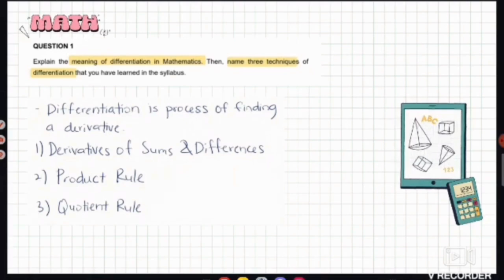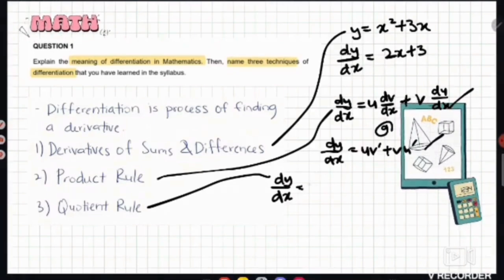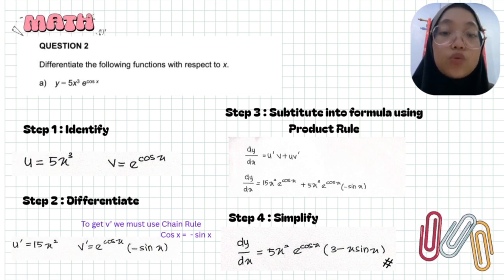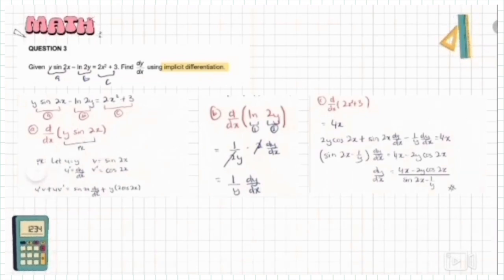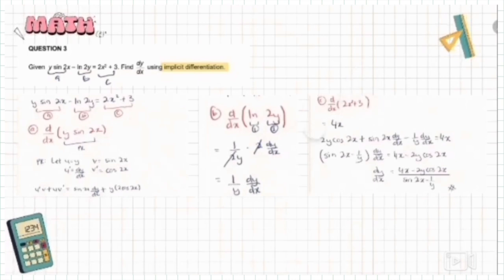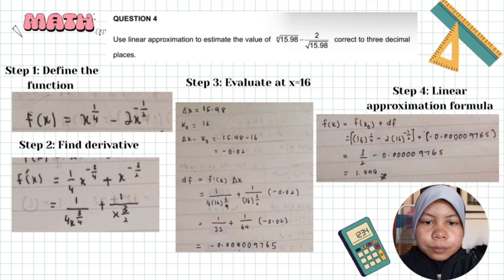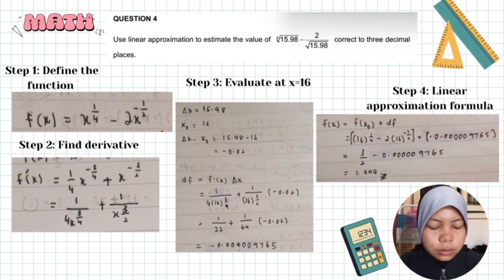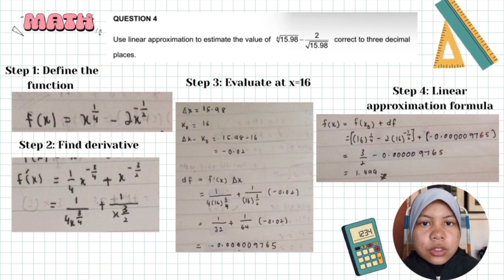ASSESSMENT 2 CALCULUS 1 (AS120)